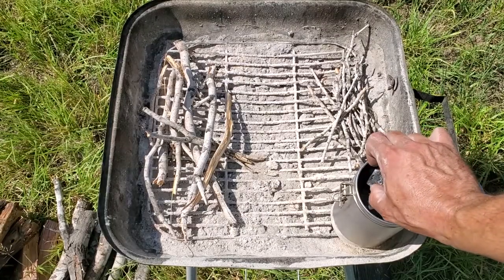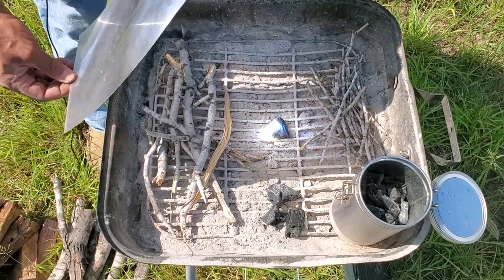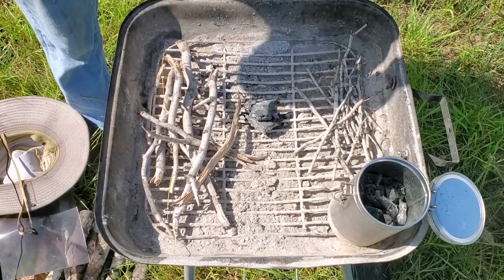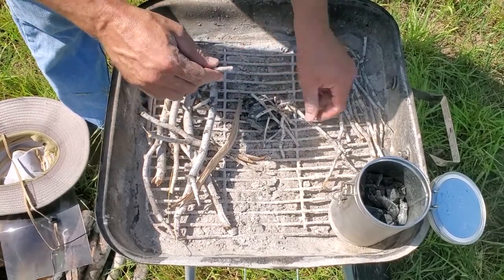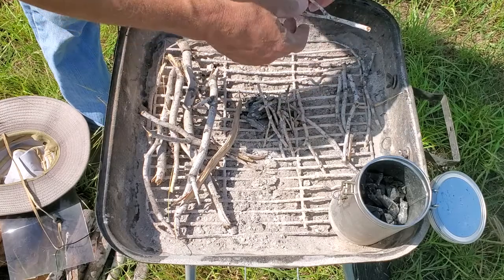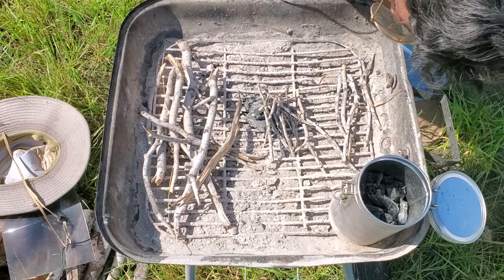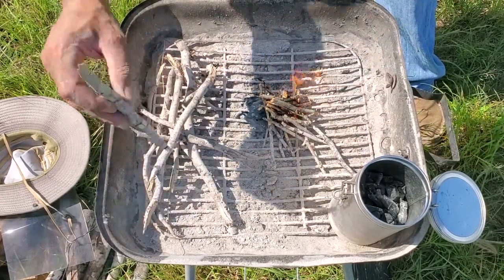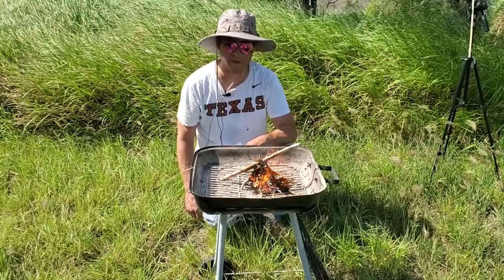Fire from the power of the Sun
I demonstrate how I make a fire on a clear sunny day without matches or chemicals. This type of fire I think is best for BBQs, because no chemicals are used.